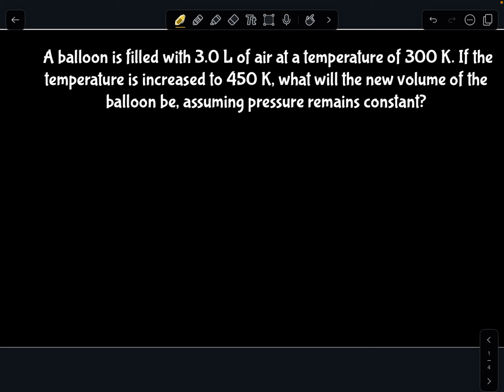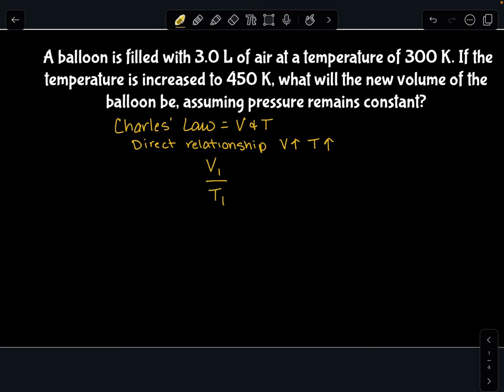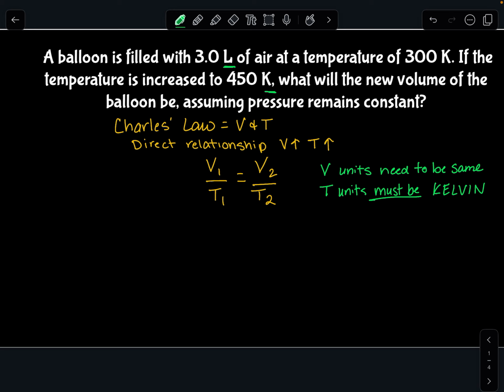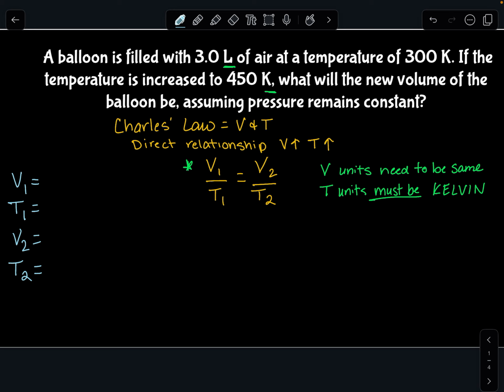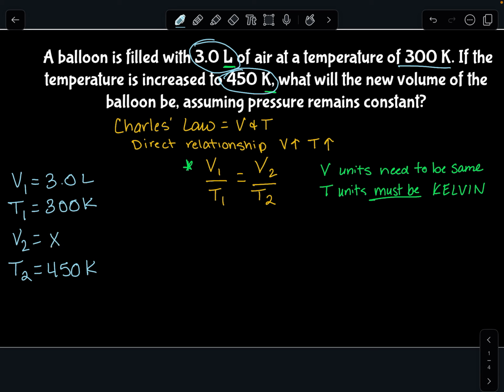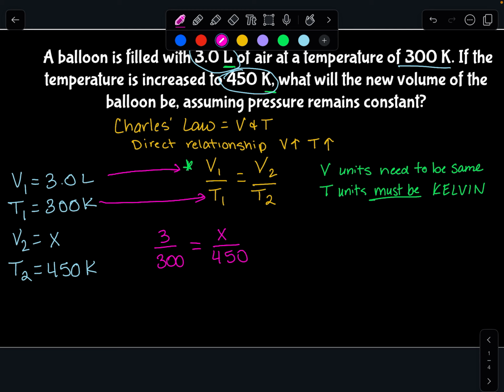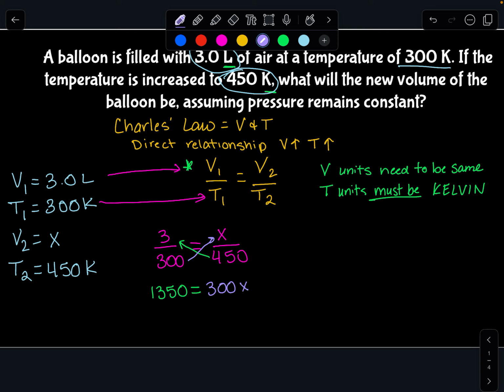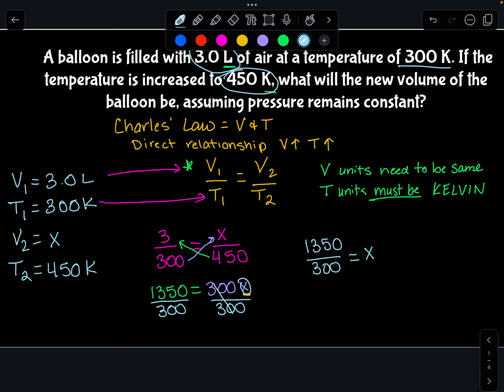Bite Sized Kimistry-Charles' Law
Quick run down of Charles' Law complete with example problem worked out!